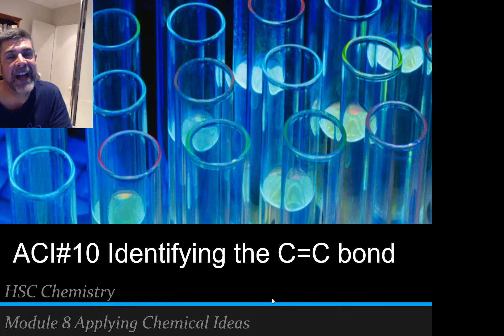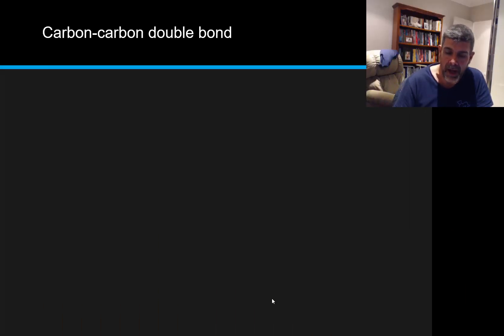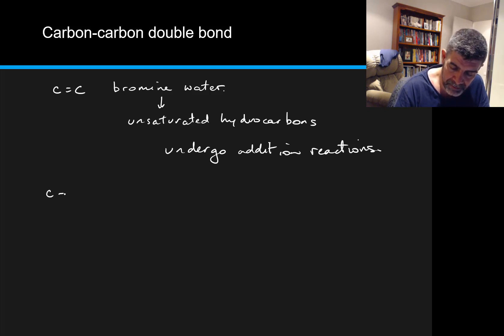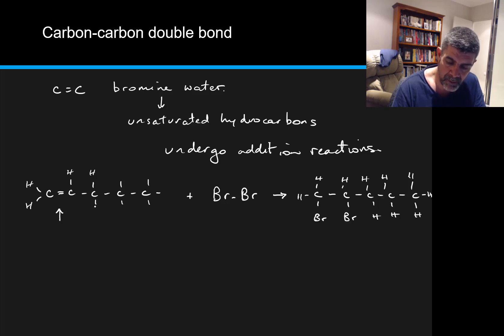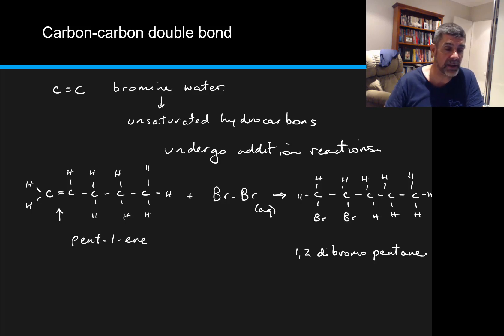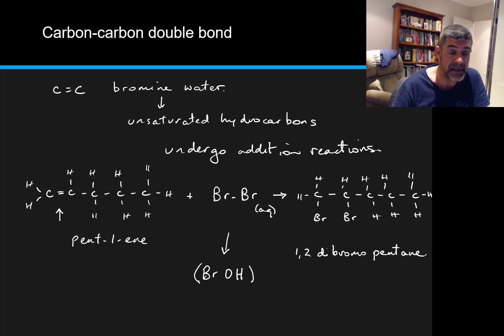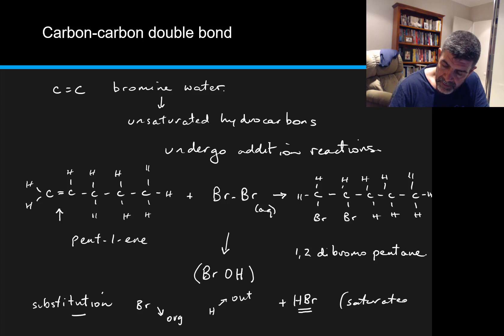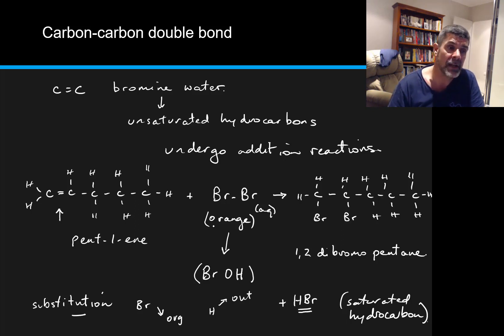ACI#10 Identifying the C=C bond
HSC Chemistry
Applying Chemical Ideas
Identifying the C=C bond